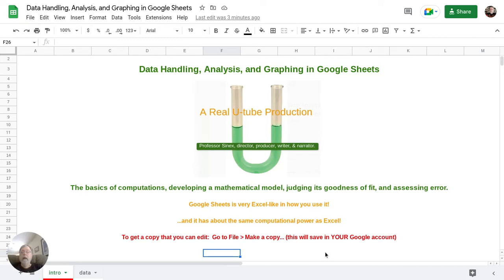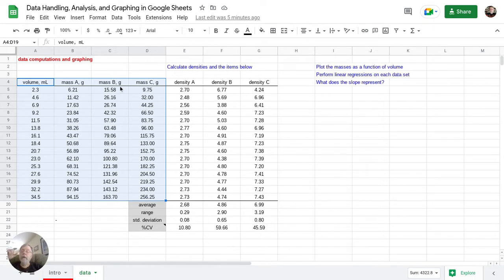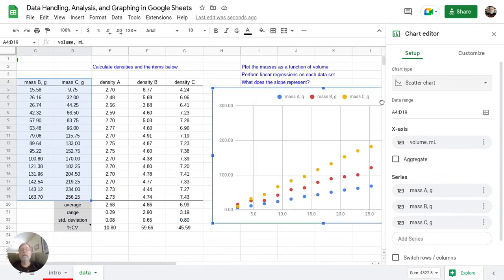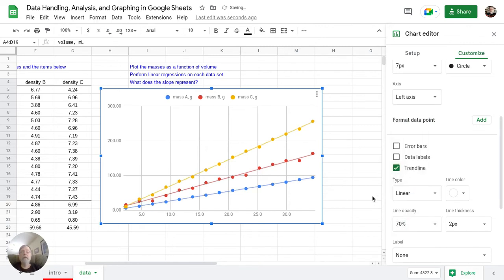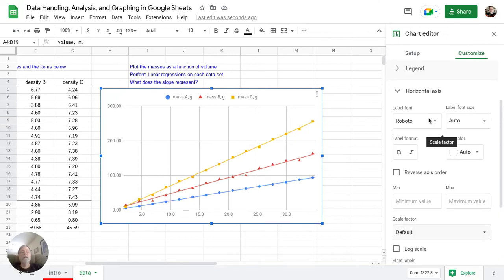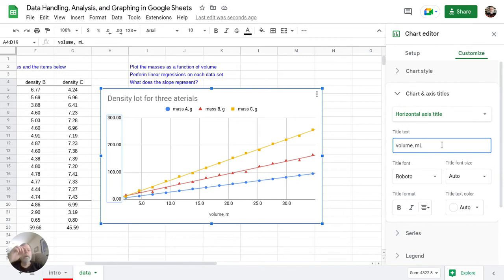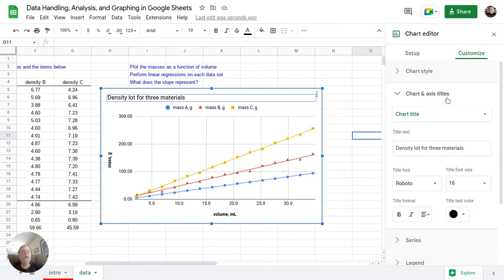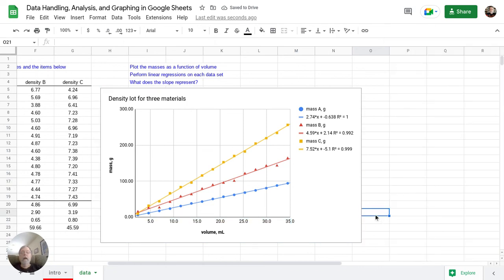GSheets - Graph with Model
Part of Dealing with Scientific Data in Google Sheets: Data to Model to Simulation

Get the accompanying GSheets spreadsheet at the link above to get hands-on experience.
Graphing data to produce a publication ready graph!
Mathematical modeling using regressions and r-square to judge goodness-of-fit.
Presenting the model and r-square on the graph.